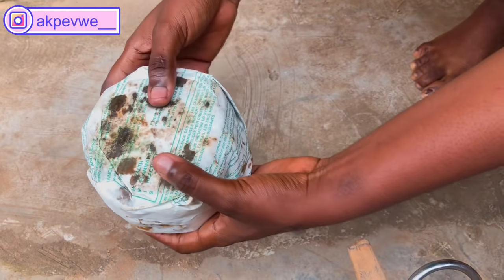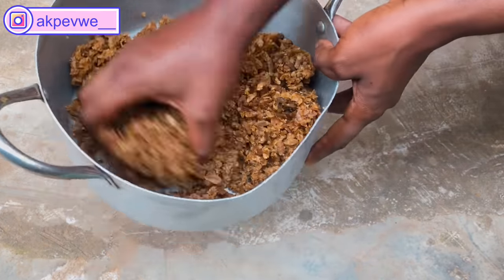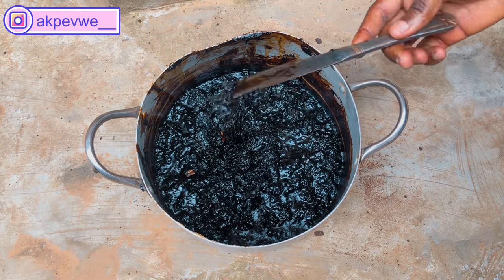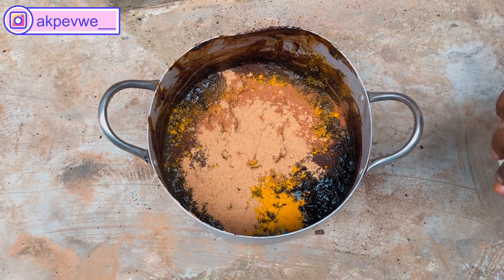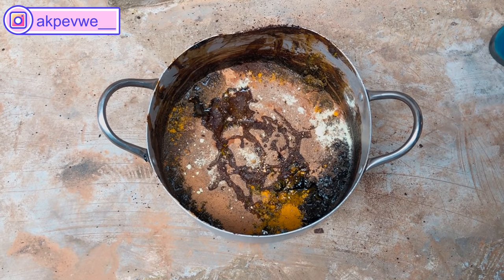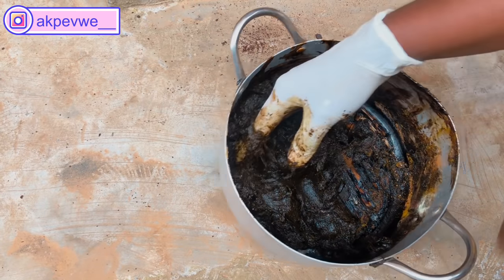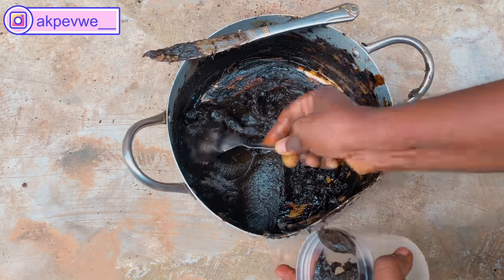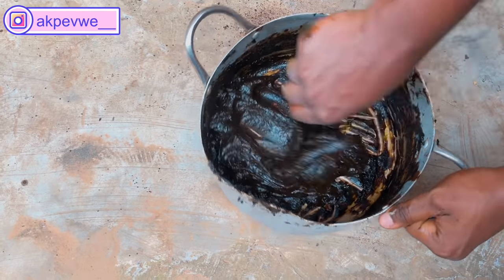How To Make Brightening Black Soap for a smooth and Glowing skin. | FULL RECIPE |Tutorial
Hi loves... here is a tutorial of how I made a Brightening black soap from start to finish.

*RECIPE*
1 wrap of blacksoap
150ml of honey
2tbs Tumeric
2tbs Licorice root powder
2tbs Cinnamon
2tbs Sandalwood powder
2tbs Lemon peel powder
Sulphur
Palm kernel oil
Jojoba oil
Coconut oil
Carrot oil
Lavender oil
Bubble gum fragrance
Germal plus preservative
Lemon Juice

I use PiggyVest to save & invest securely. Sign up with my link and get ₦1,000.00 to start your own savings journey
(Save as low as 100 naira to get your bonus)

Black soap
Brightening black soap